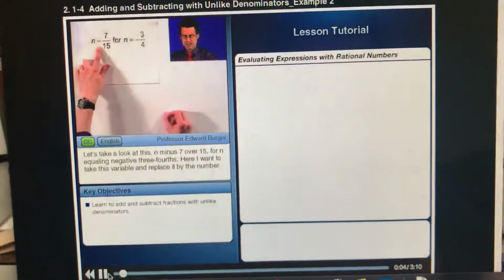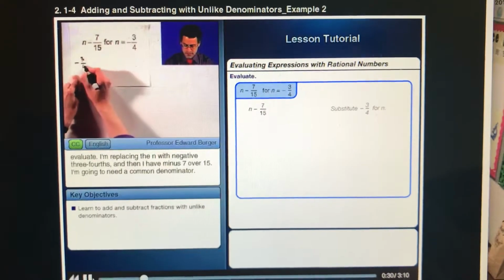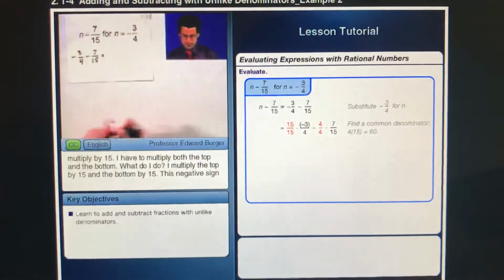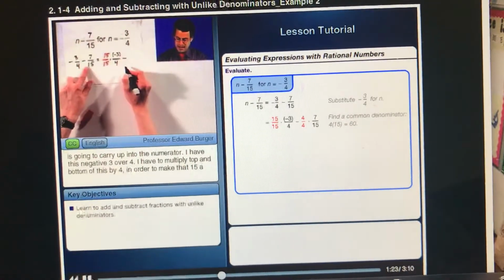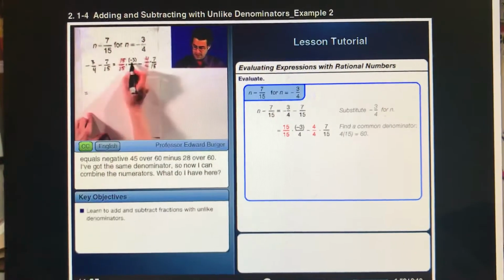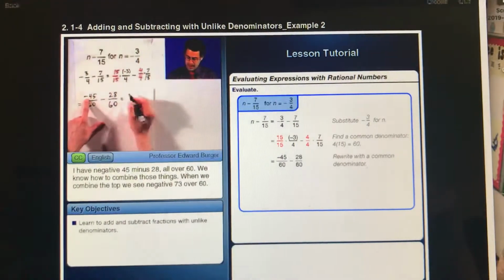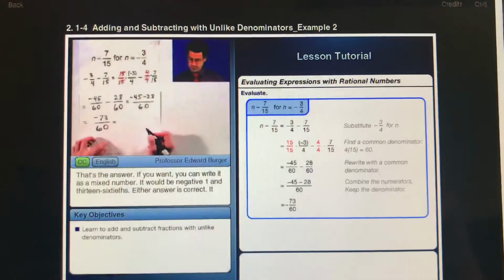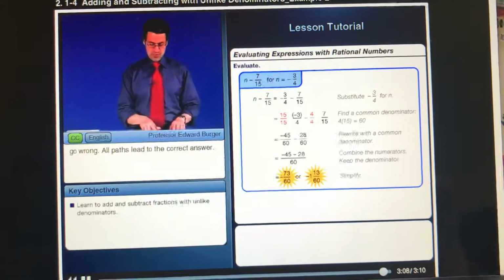1-4 + and - w/unlike denominators ex. 2